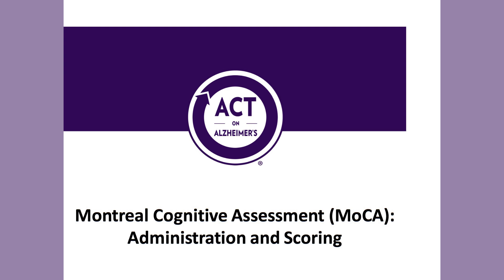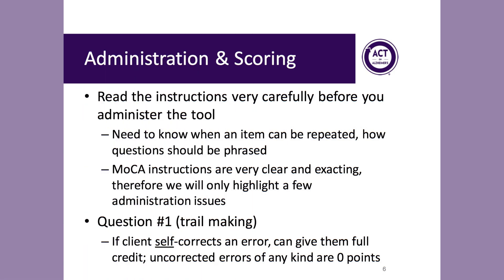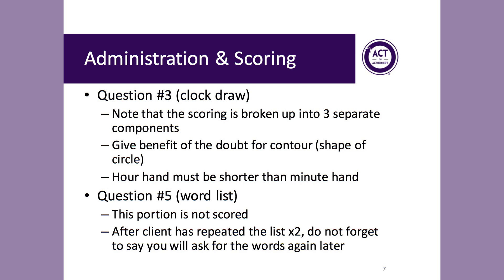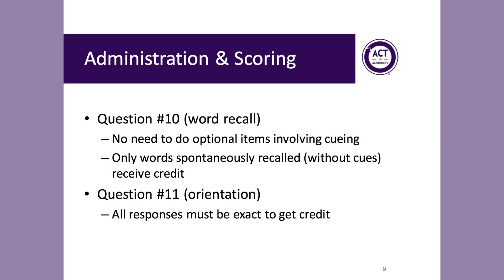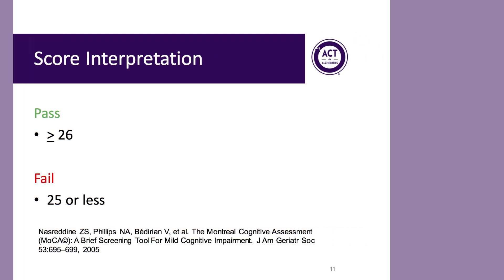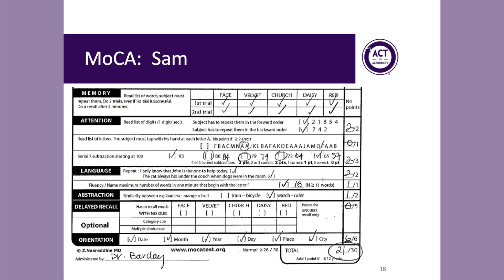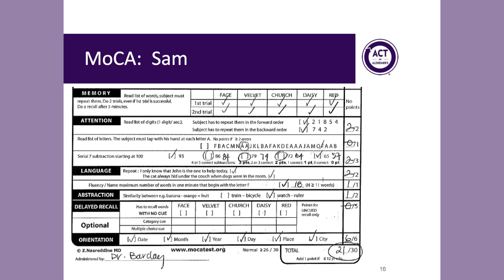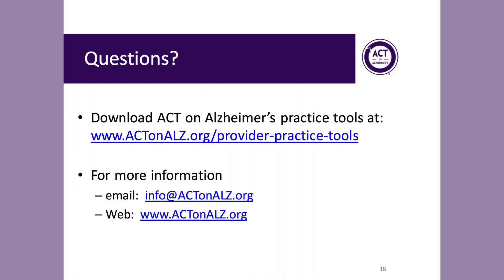Montreal Cognitive Assessment (MoCA): Administration and Scoring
Instructional webinar on the administration and scoring of the Montreal Cognitive Assessment (MoCA).  To see the MoCA being administered to a real patient in a clinic setting, watch the MoCA demonstration video with Sam